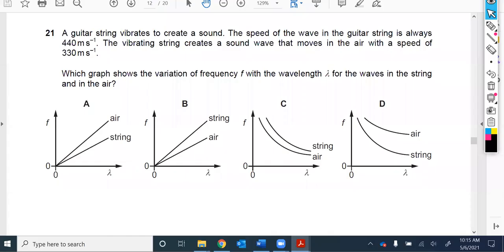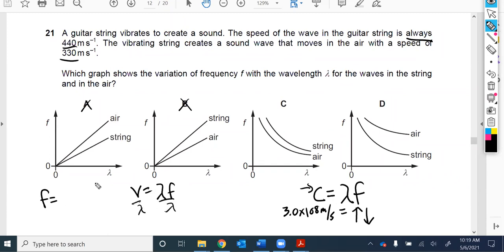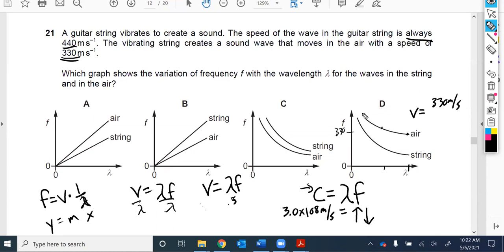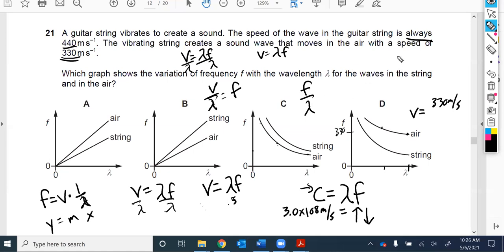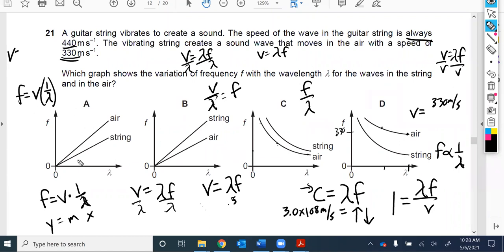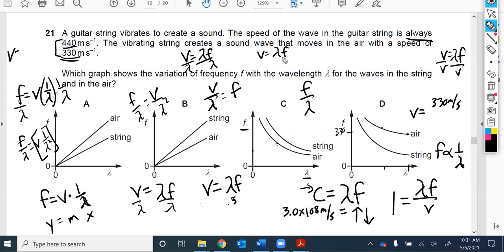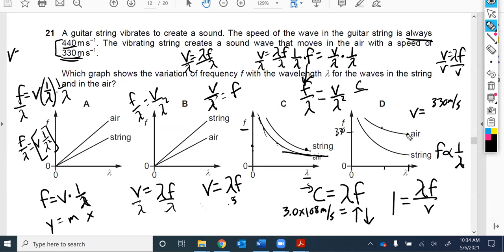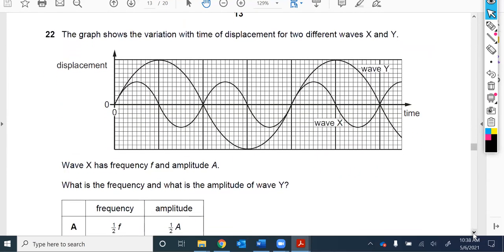Puzzling through Paper 1 Stumpers with Doctor Schleith